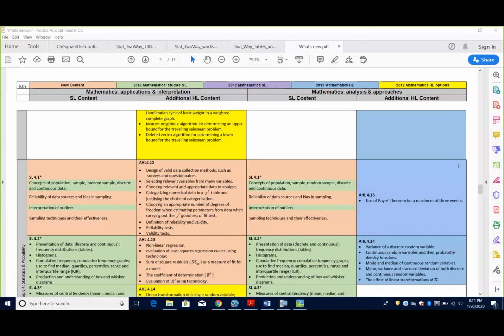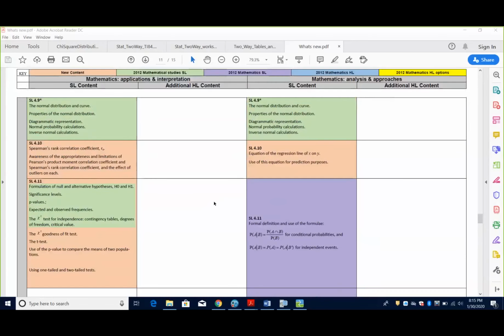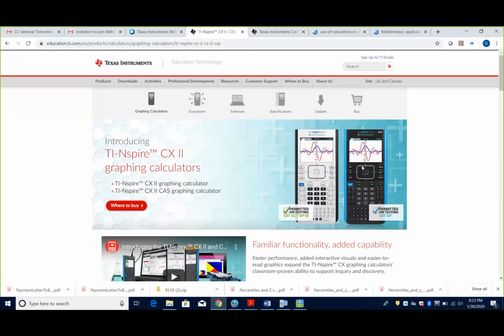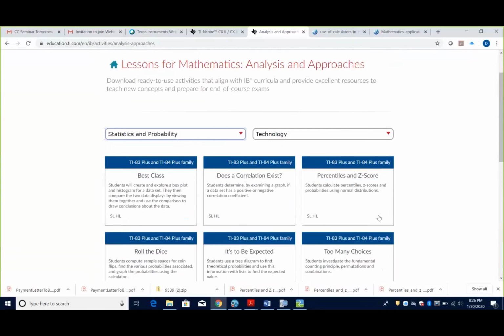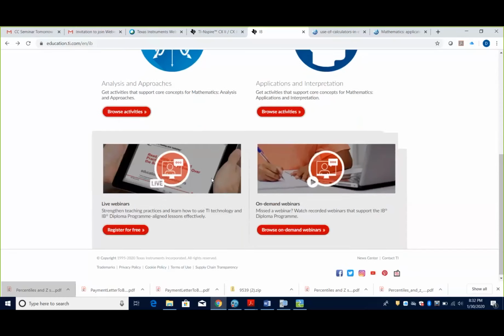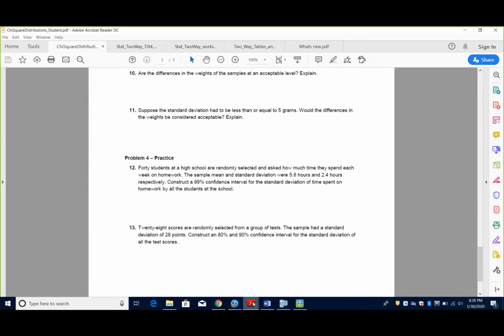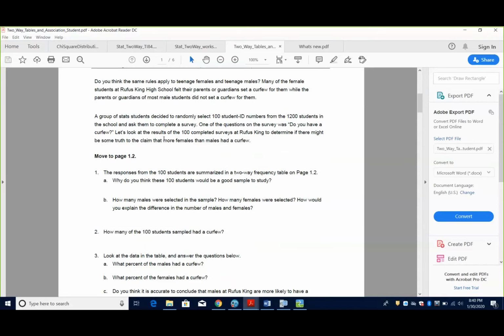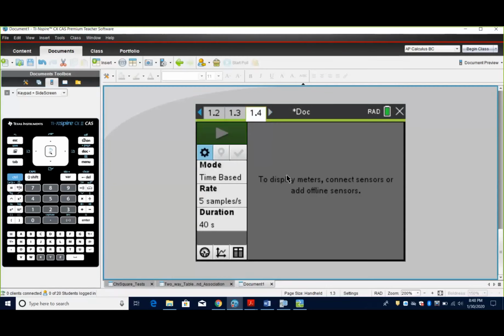Webinar: IB Math Curriculum Topic 4 — Statistics and Probability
“Statistics and Probability” is Topic 4 in both of the new IB math courses, “Applications and Interpretation” and “Analysis and Approaches.” The webinar focuses on the changes to Statistics and Probability within the new courses and will help prepare you with resources to teach this topic.

The presenter:
• Provides an overview of the Statistics and Probability subtopics in all four IB math courses
• Highlights what is available on the new Texas Instruments IB Resources website for this topic
• Demonstrates a Statistics and Probability sample activity using TI-84 Plus CE and TI-Nspire CX II graphing calculators

0:00 Webinar introduction
7:35 Start of webinar